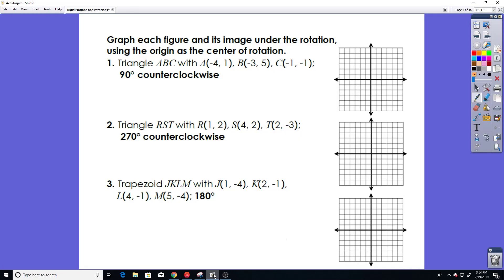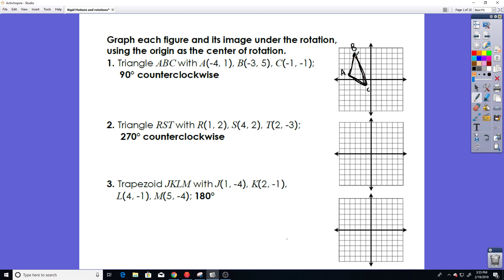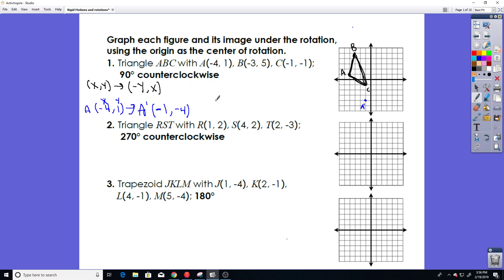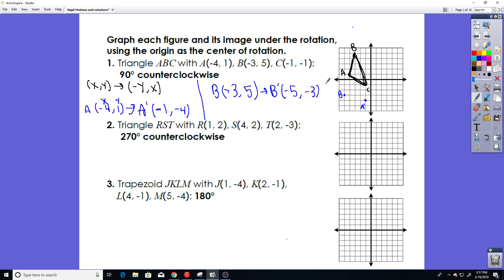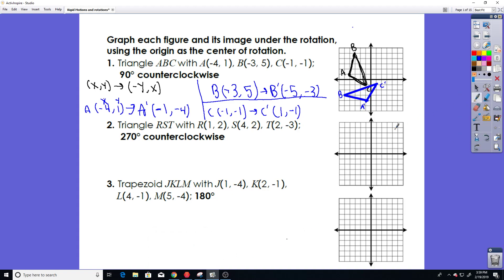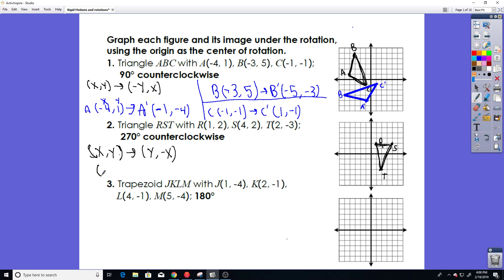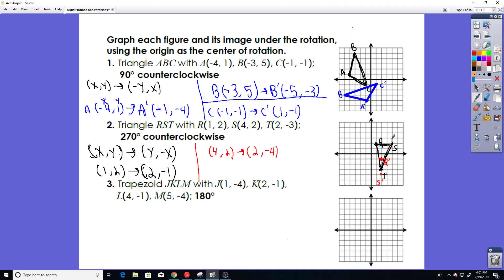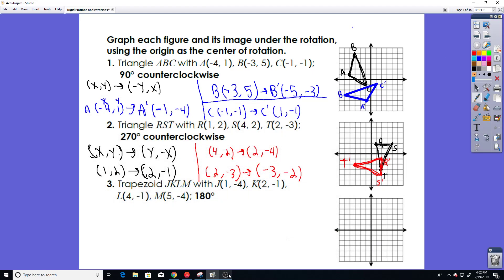Rotations at Origin Example 1 and 2